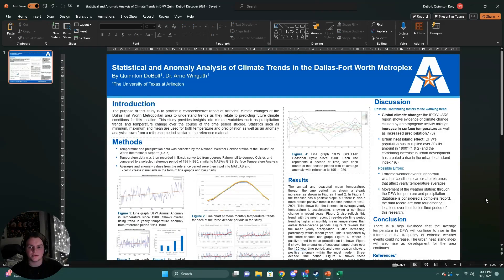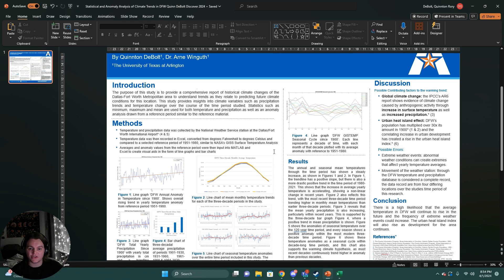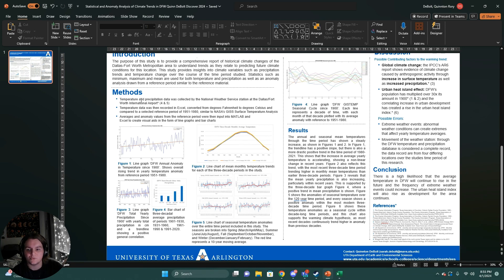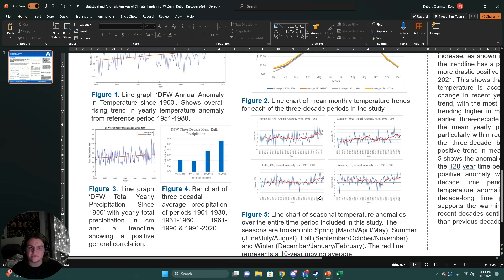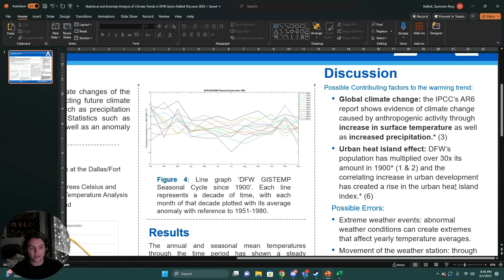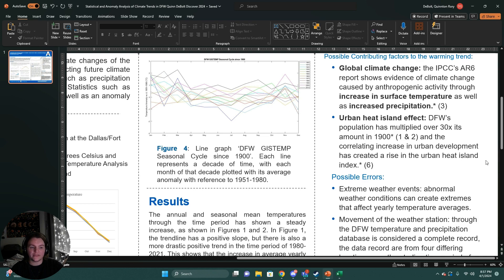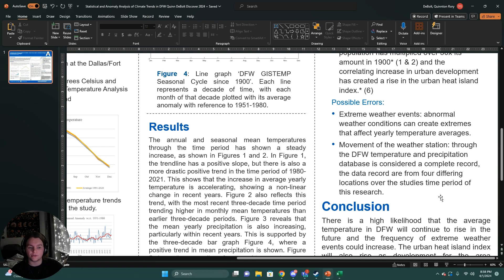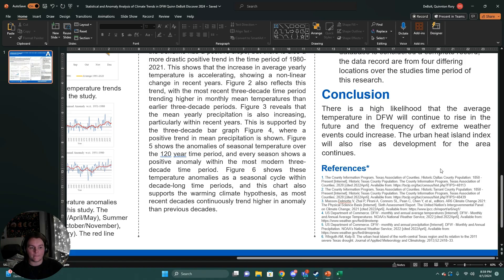Discover 2024 - G46 - Quinnton DeBolt (Earth & Environmental Sciences)